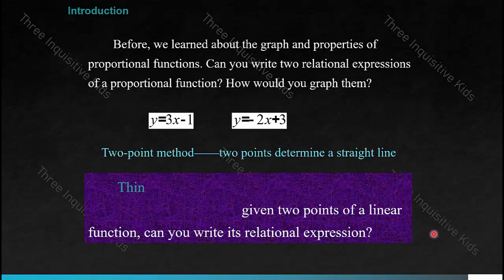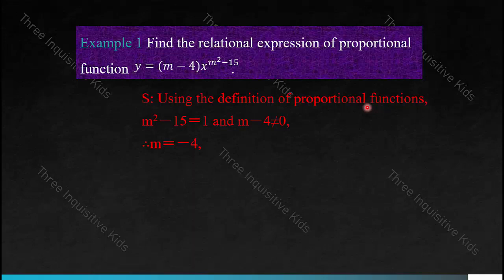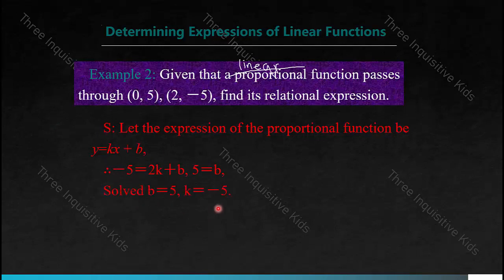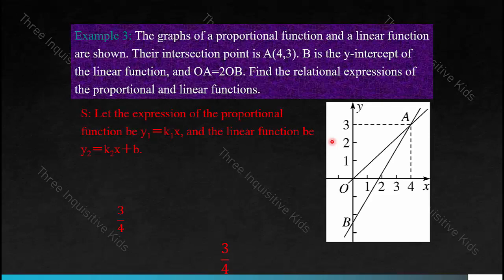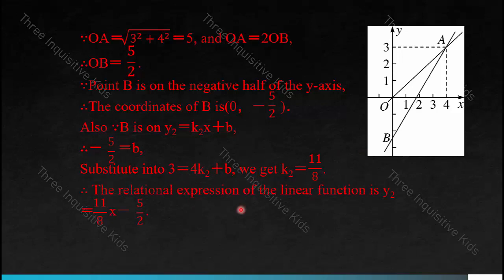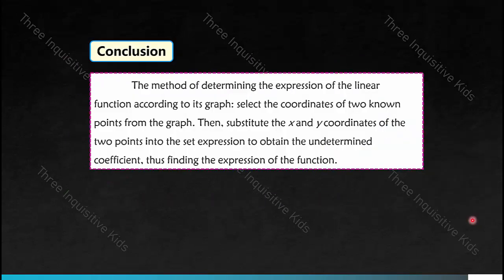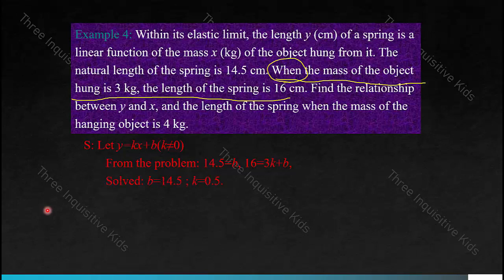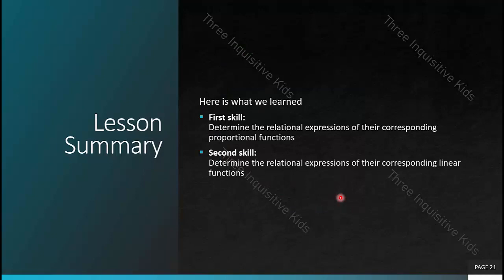8th Grade Math Lessons | Unit 4 | Expressions of Linear Functions | Lesson 4.4.1 | Inquisitive Kids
In this lesson you will learn all about finding relational expressions of linear functions.

0:00: Introduction
1:17: Determine the Expressions of Proportional Functions
3:59: Determining Expressions of Linear Functions
14:11: Class Summary/Conclusion